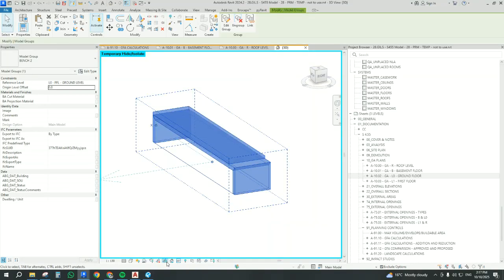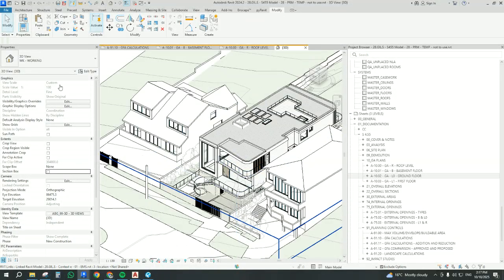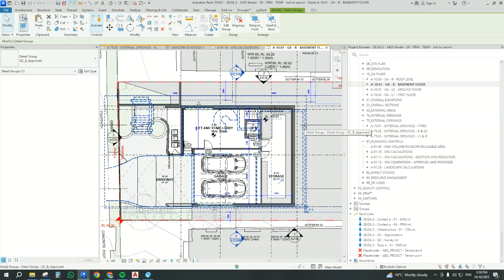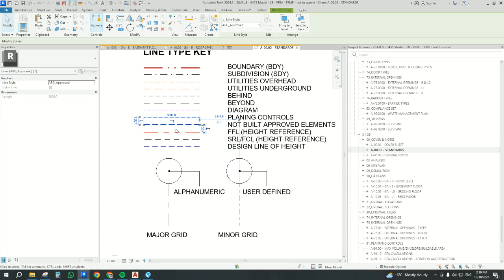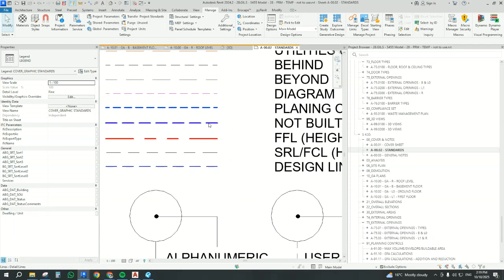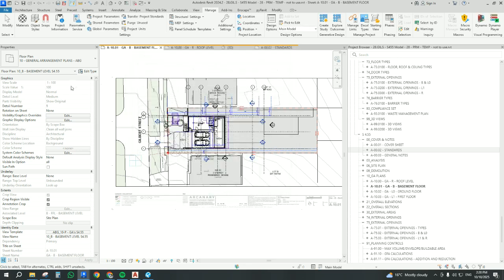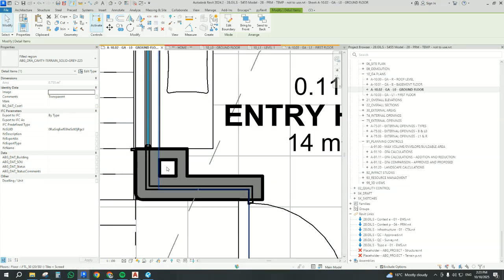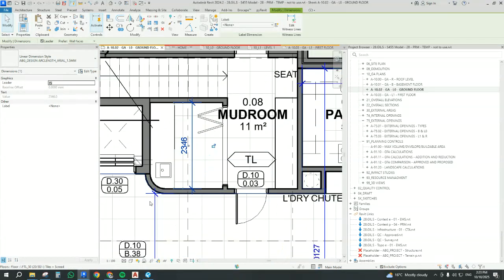3.3 - 07 Changing line thicknesses; Line styles; cavity filled region